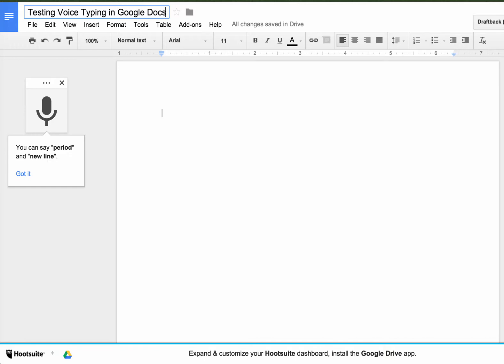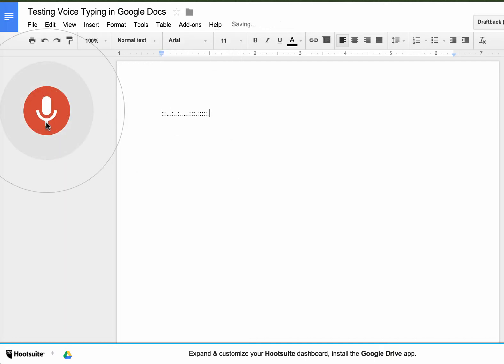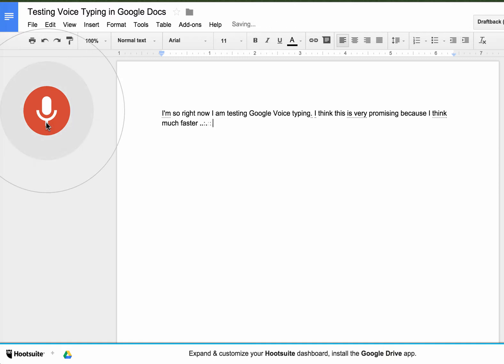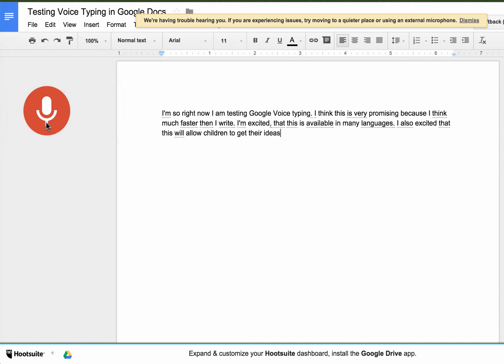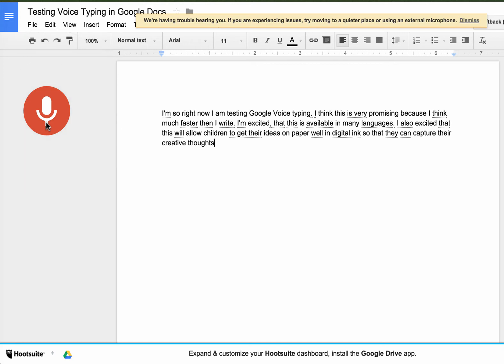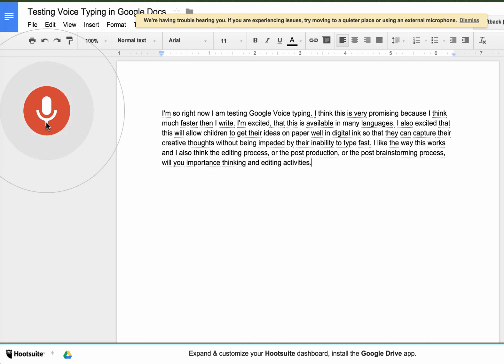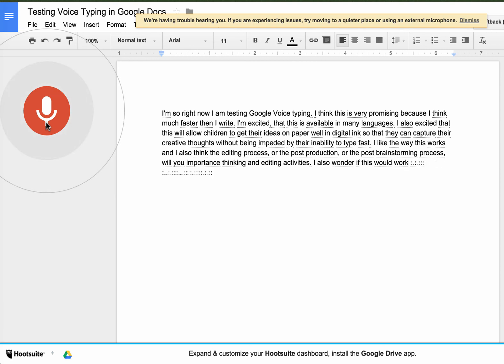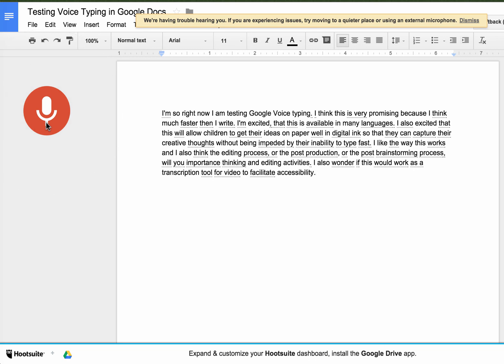A test of Google's Voice Typing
My first attempt to dictate in a Google Doc.